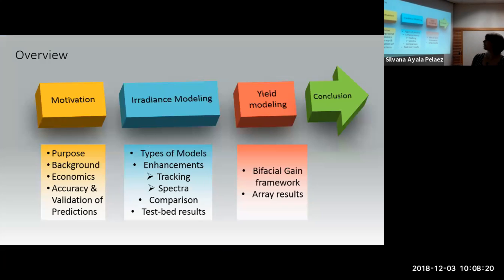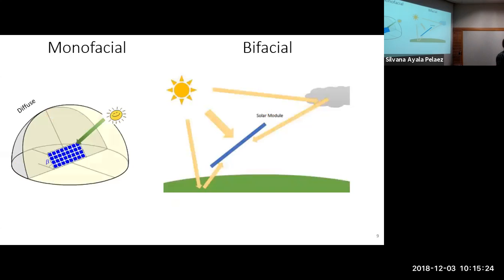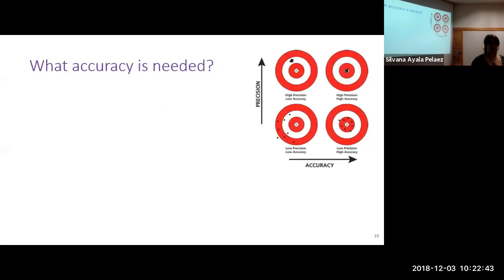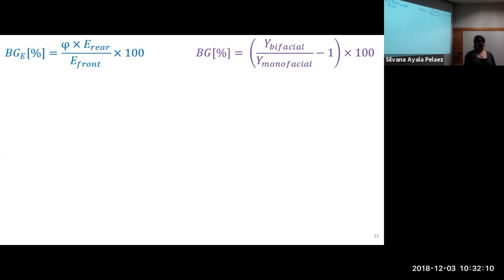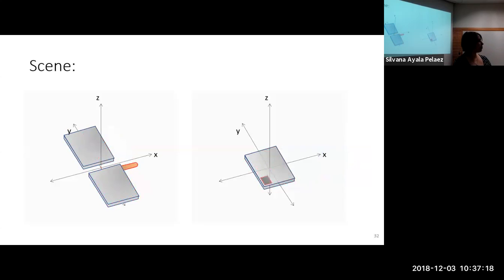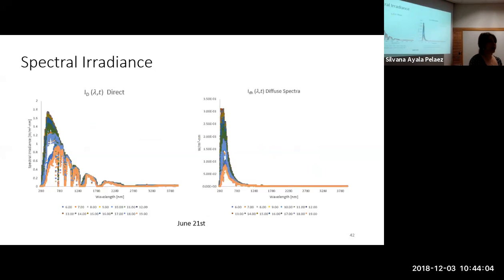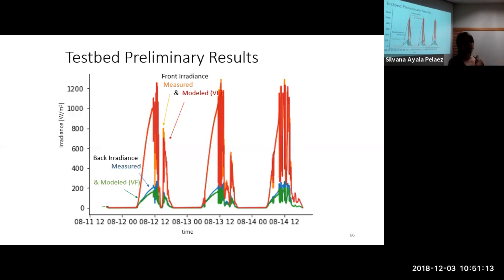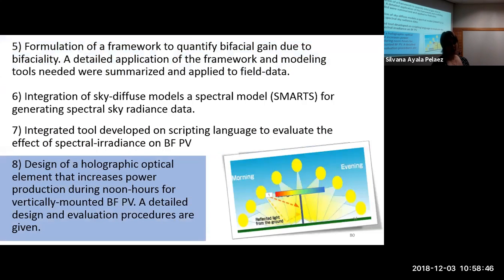Bifacial Solar Modules System Design, Modeling, and Performance (PhD Dissertation Defense Dec 2018)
PhD DissertationDefense Bifacial Photovoltaics Dec2018

Bifacial photovoltaic (PV) cell technology is currently poised to change solar modules and systems. They provide higher energy yield from its ability to capture both direct and diffuse illumination on the front and back side of the panel. However, bifacial PV performance models are not well established, and field validation data is scarce. Furthermore, existing optical models used to calculate the irradiance input into the modules make certain assumptions that have not been verified. This dissertation performs a study of these optical models for calculating irradiance available to bifacial panels under different deployment configurations. Sensitivity to mounting parameters and to modeling assumptions are explored. The results from a test-bed built to validate the optical models are shown.

Algorithms for bifacial PV modules with single-axis tracking are implemented and presented. Field-data from two locations with single-axis trackers with monofacial and bifacial module technology are used to validate the algorithms. A methodology for calculating bifacial gain due to the fact that they can accept light from both front- and rear-side (a property known as bifaciality), and not due to differences in other cell or module properties, is also presented. This methodology has the possibility of addressing the lack of framework for reporting bifacial versus monofacial fields gains, which has resulted in a wide-range of reported gains. The methodology is used to compare performance data for two 100kW bifacial and monofacial arrays in Klamath Falls, Oregon.

This dissertation concludes with the design of an optical concentrator to improve the specific uses of bifacial PV modules for vertically-mounted systems. Discussion of areas for improvement and future work are also included.